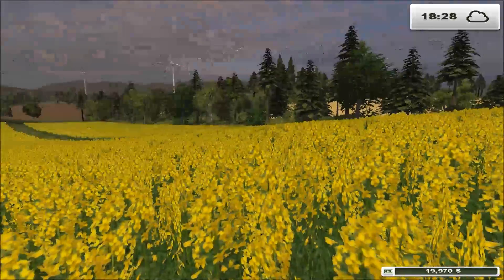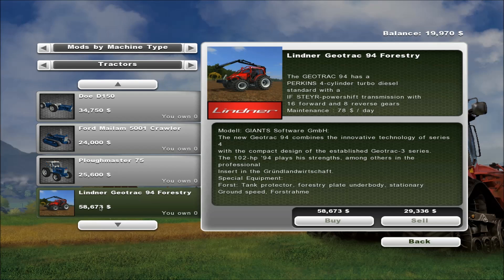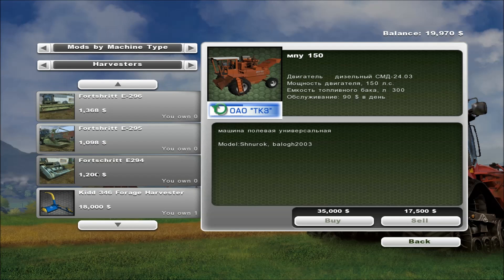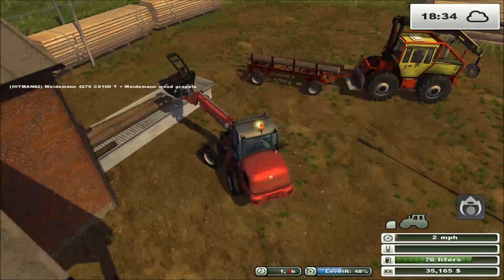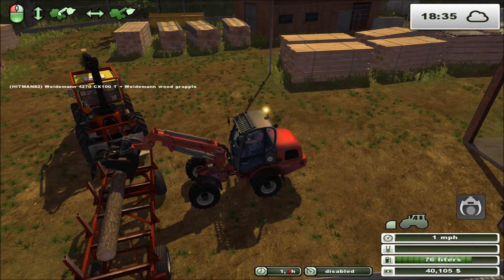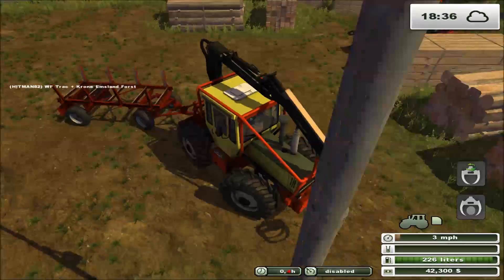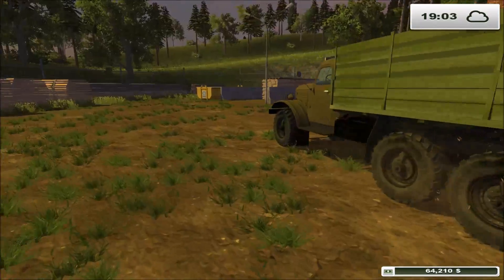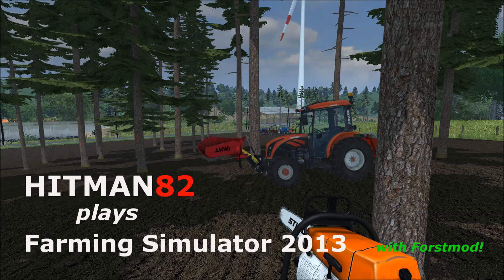Farm Sim 2013 with HITMAN82 including Forstmod S1E9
Lindner, Vaderstad, Marshall, Ursus, Titanium, and Classic DLC from same site,
also Forstmod, Fortuna tipper, Manual Ignition and Inspector mods available there.